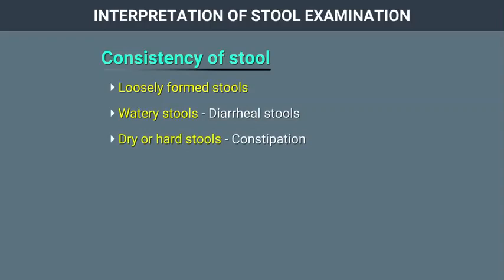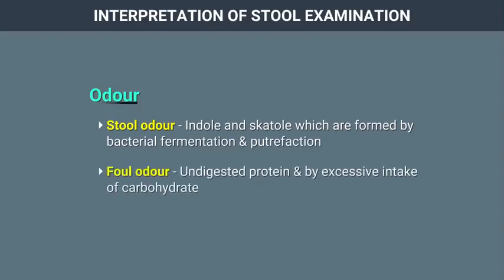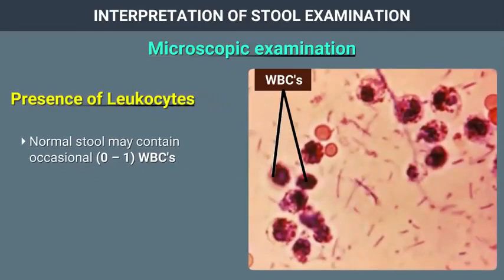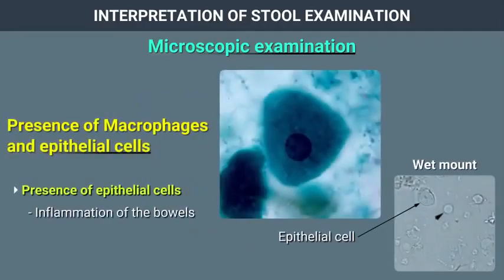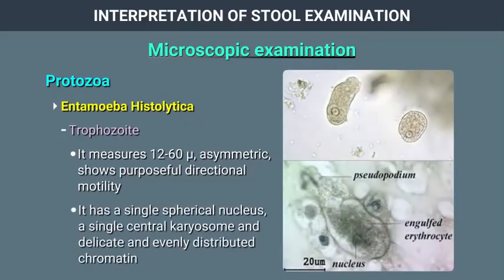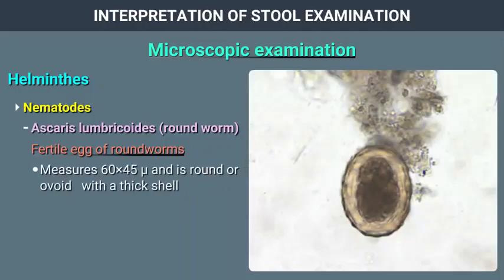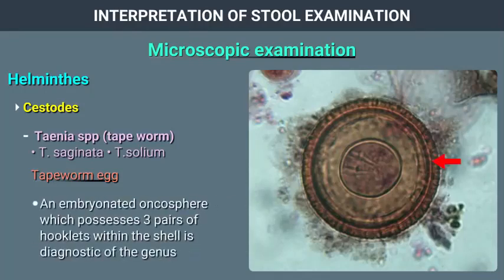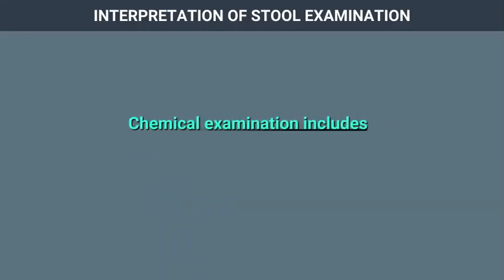Parasitology - Interpretation of Stool Examination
From Labs for Life Project channel